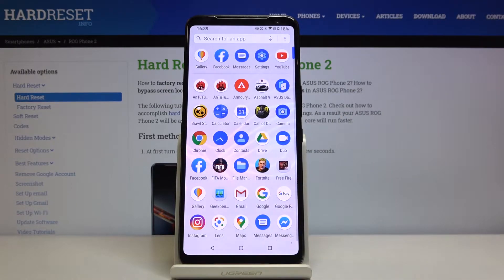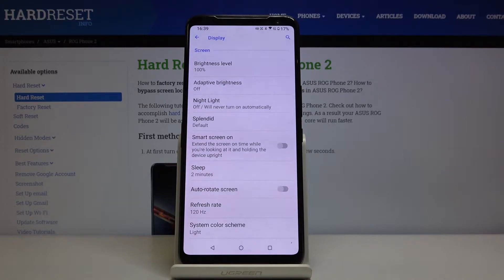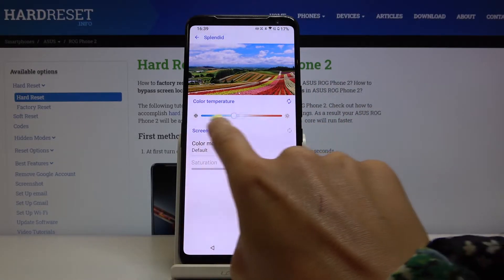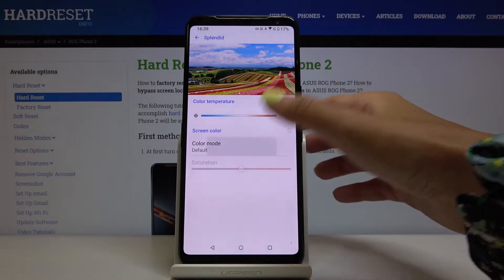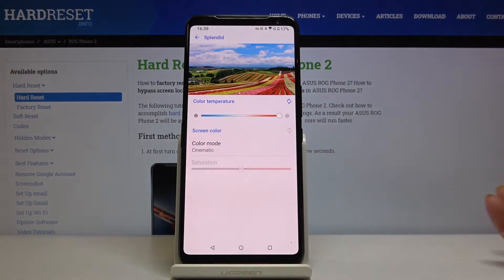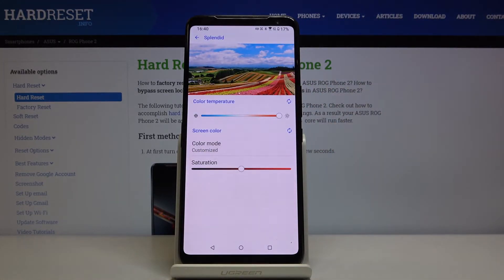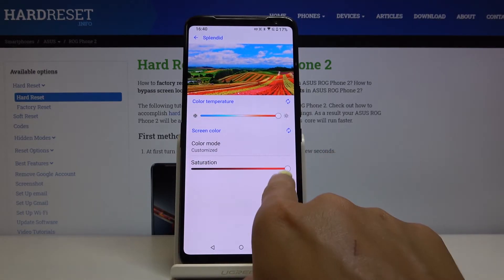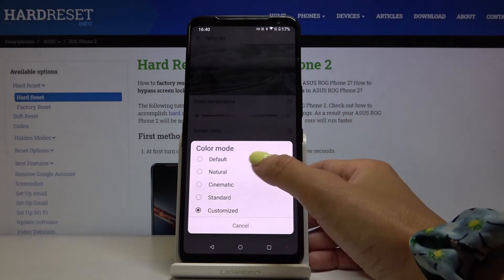How to Change Screen Color in Asus ROG Phone 2 - Display Color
Your Asus ROG Phone 2, has a feature in which you can change the color of your Display! If you want to freshen up, looks of your device, you should definitely try this feature. So, follow all steps and set up your favorite color on your screen, with ease!

How to change Color Mode in Asus ROG Phone 2? How to adjust colors in Asus ROG Phone 2? How to personalize display in Asus ROG Phone 2? How to customize Color Mode in Asus ROG Phone 2?